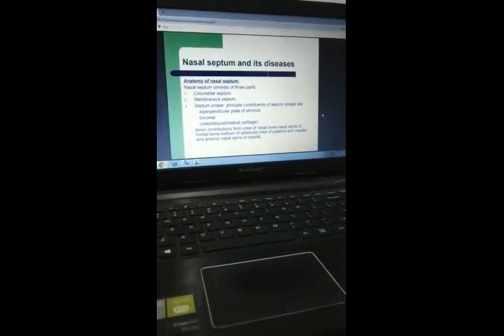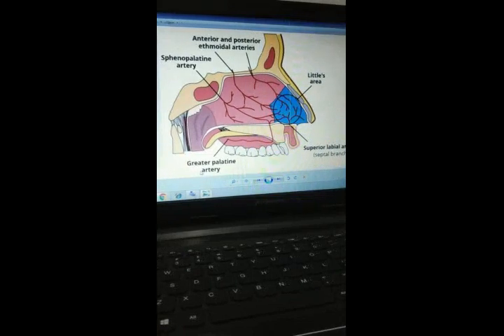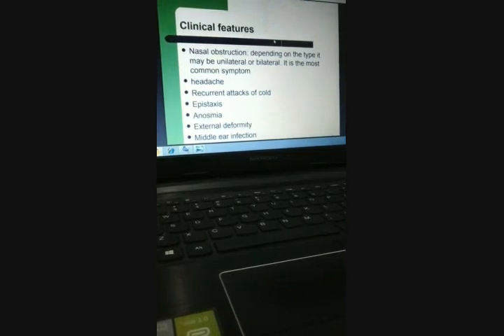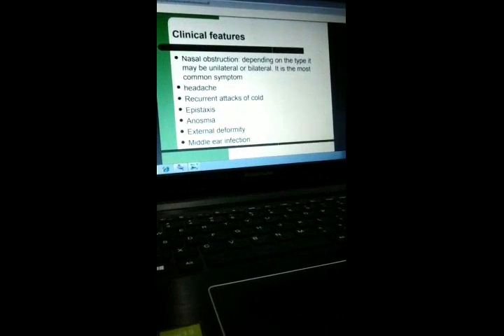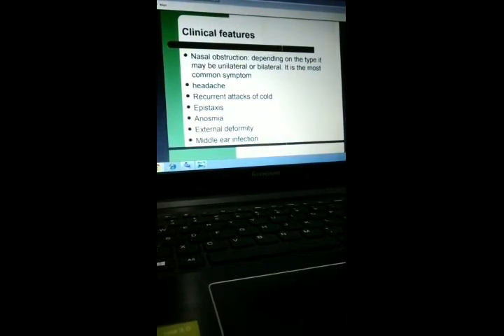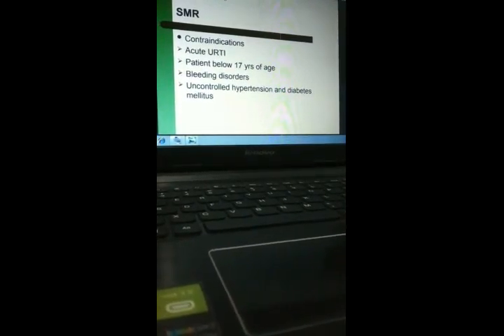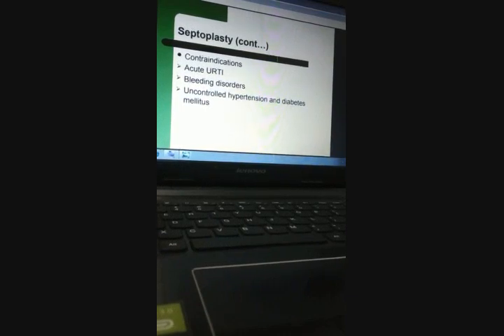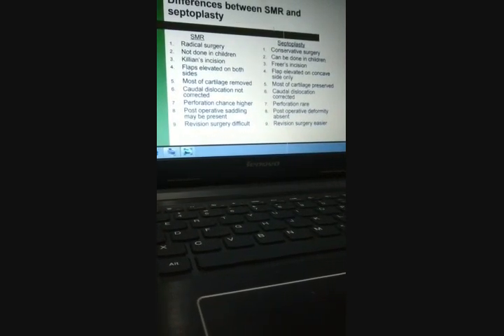Topic Nasal septum by Dr K P Singh, Associate Professor, Department of ENT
Topic - Nasal septum by Dr. K. P. Singh, Associate Professor, Department of ENT, S. K. Medical College, Muzaffarpur